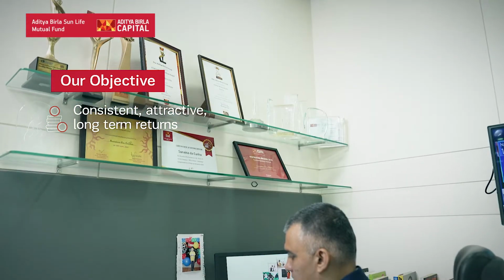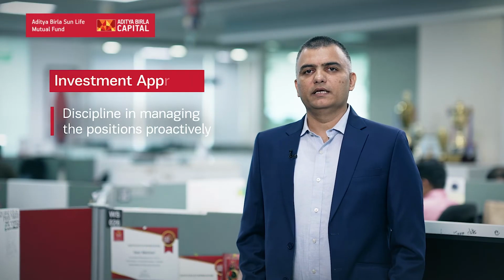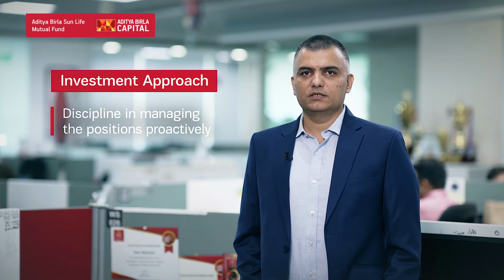Know your Fund Manager- Mr. Mohit Sharma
Mohit Sharma has been a part of ABSLAMC for the past seven and a half years. His investment approach is based on two pillars. Firstly, he emphasizes on extensive research to make better investment decisions. Secondly, he utilizes  data and analytics collected from various stages. Our fund managers are committed to delivering exceptional investing experience.
Through this series you can meet your fund managers and understand their investment philosophy and style.
Their research enables them to be ahead of the curve, their governance framework keeps risk under check which helps you navigate your investment journey, smoothly.